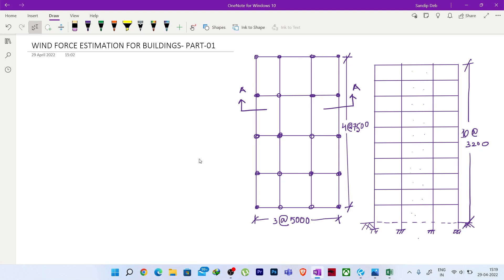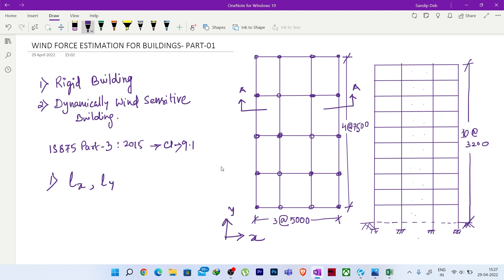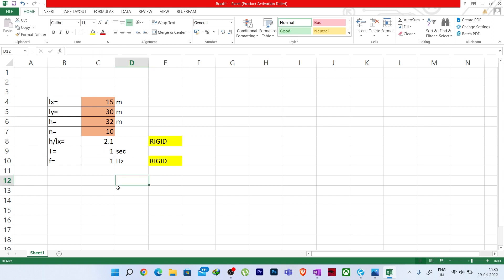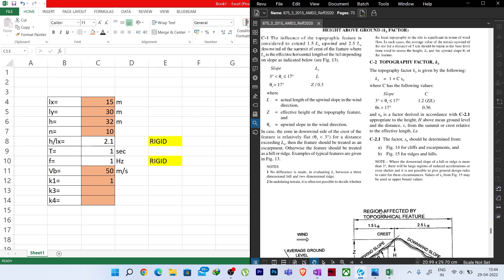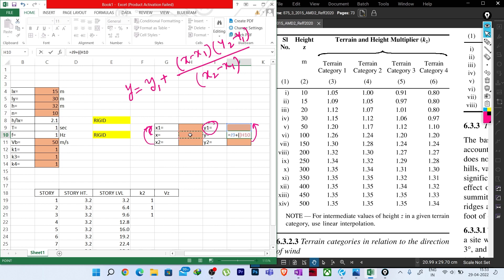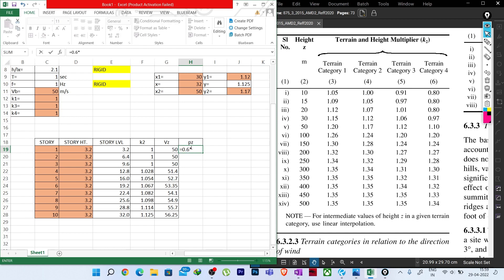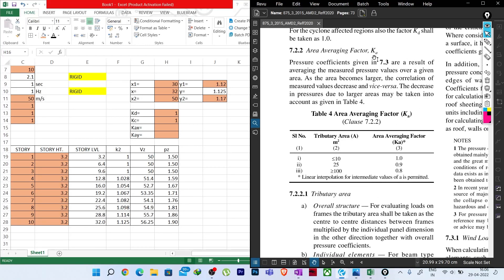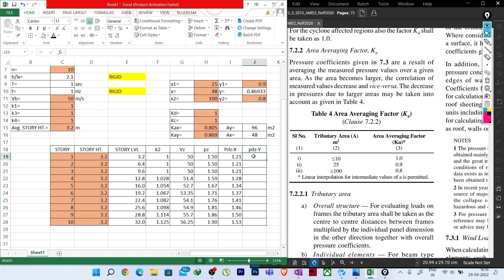Wind Force Calculation for Buildings-IS875(Part3)- Part1 | Excel Sheet Preparation | ilustraca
Civil Engineering Forum👇🏻
Advance Study in RCC Building Design using ETABS and Manual Checks
Pre-recorded + Project solving (Batch 2022/01)

Course Fee- 8000/- INR (till November 2022)

Install our Android App now to get the course-
N.B.: Admission to this batch is open till April, 2022.